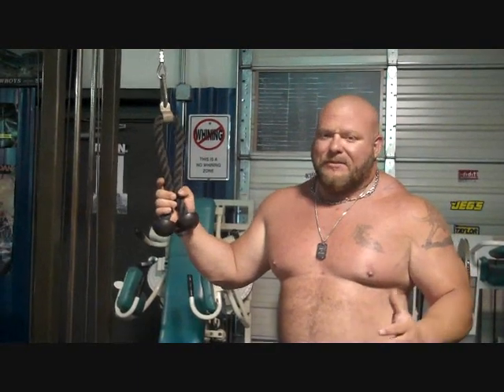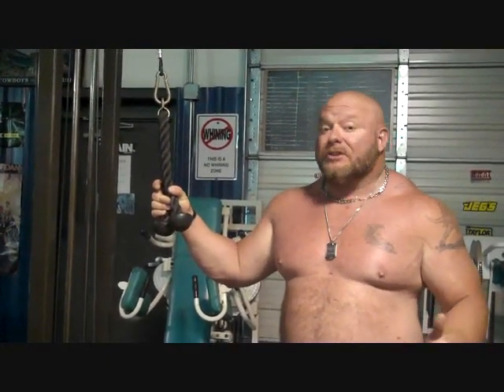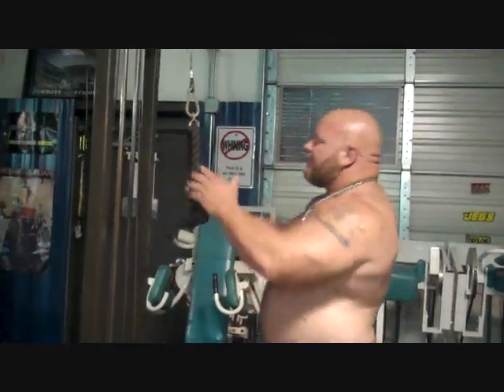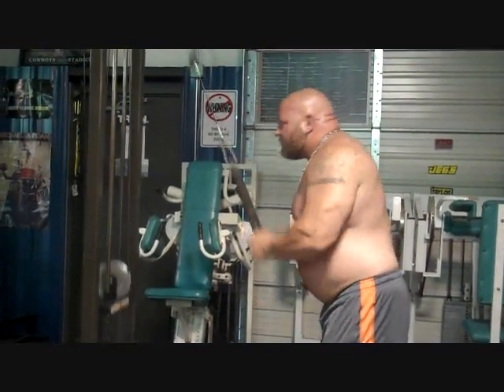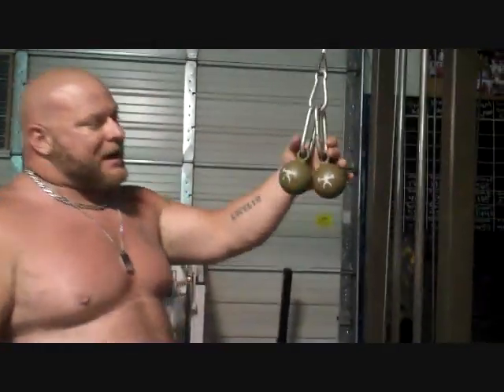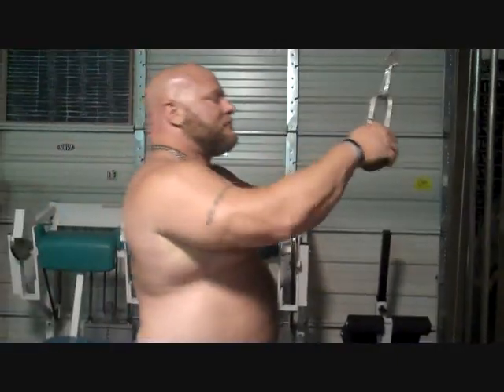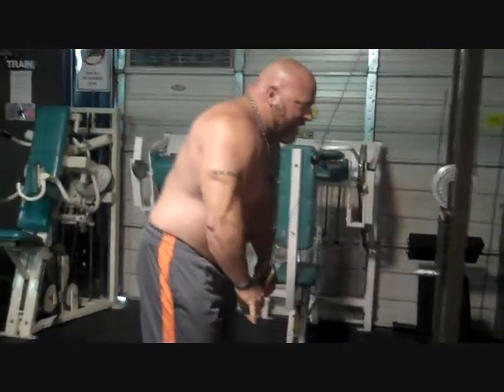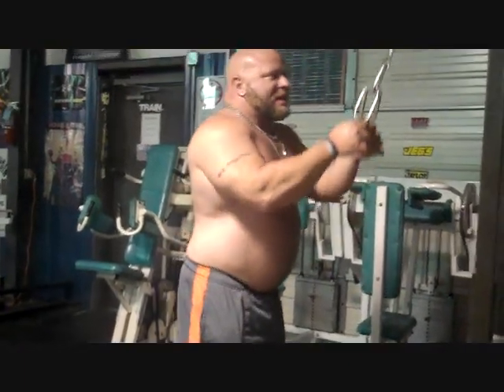Triceps Press downs - Exercise The Day - Joey Smith @ Nebobarbell 05/30/14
EliteFTS.com, USPlabs, Metal PL Gear & Oxygen Factor sponsored athlete and Nebobarbell Gym owner/operator/coach/trainer Joey Smith starting a new series of videos. Excercise of the day. I am trying to limit these to just 1 min and give a quick and candered explaination to the movement.